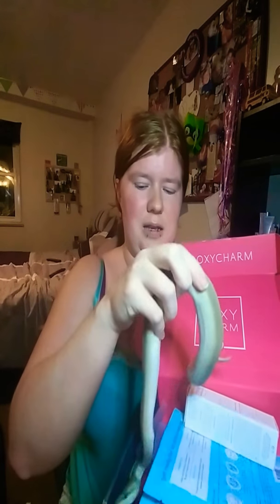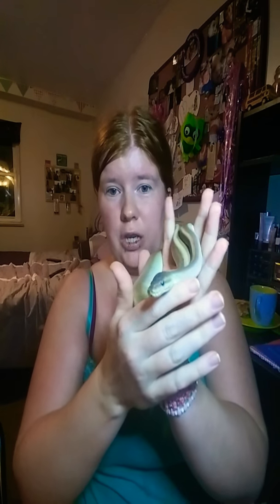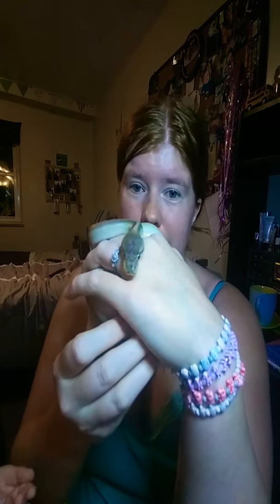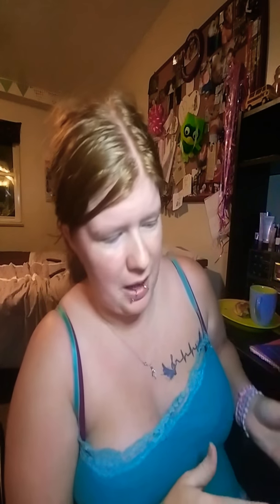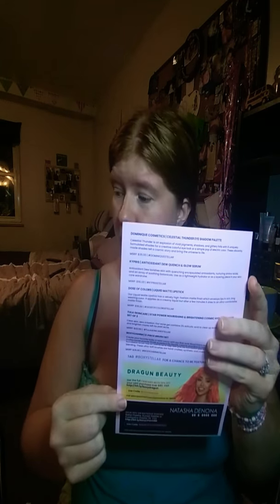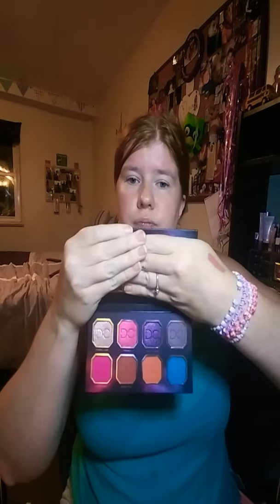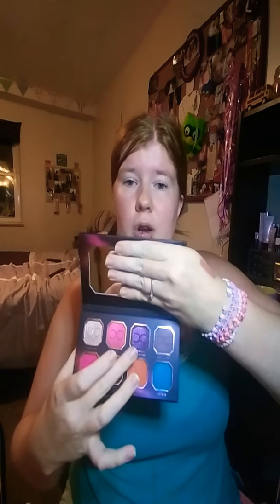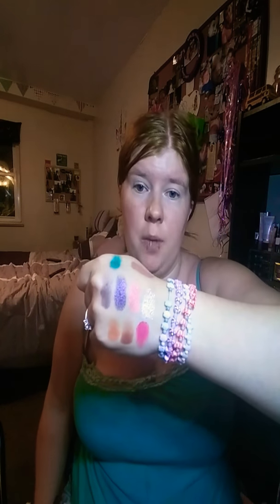Boxycharm nov 2019